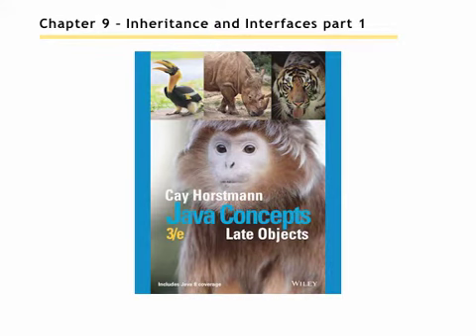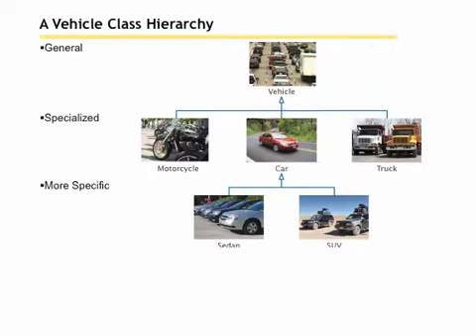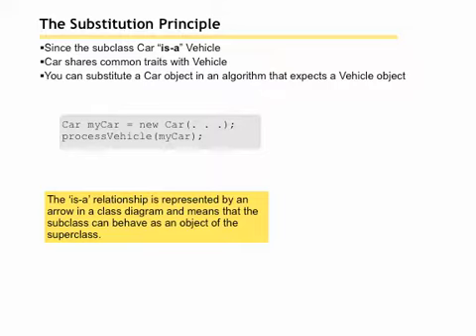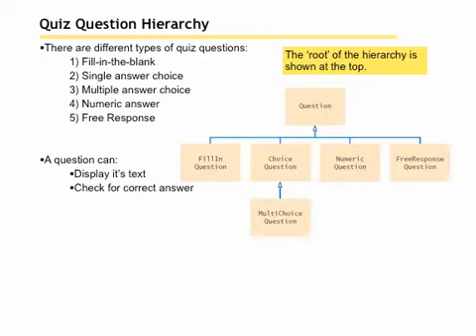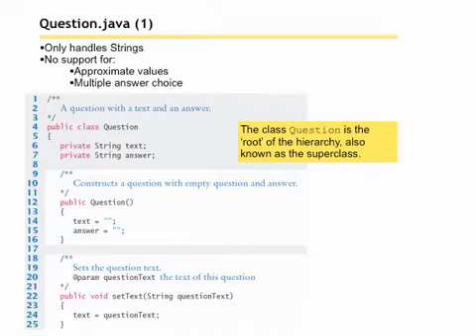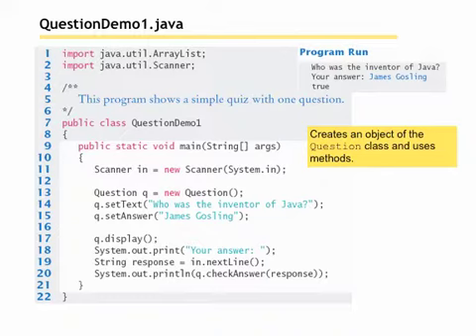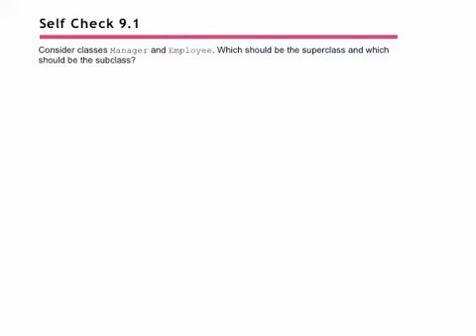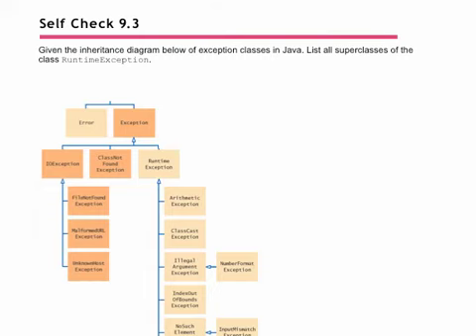Java Concepts: Late Objects 3/e chapter 9 part 1